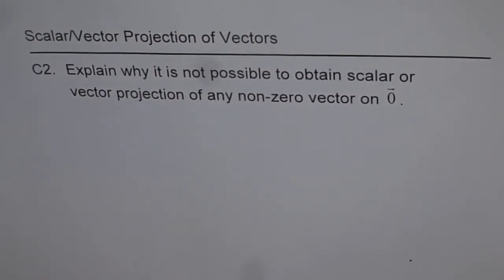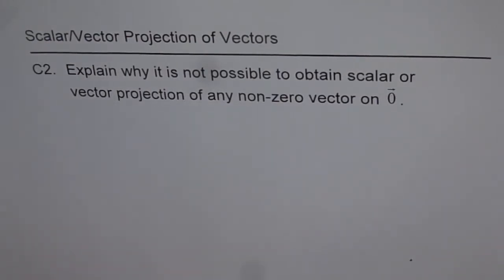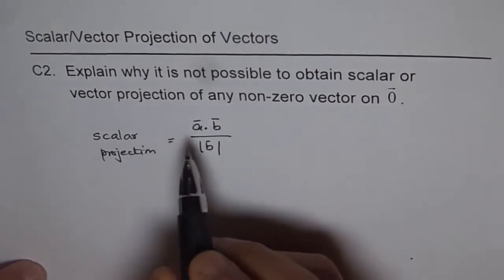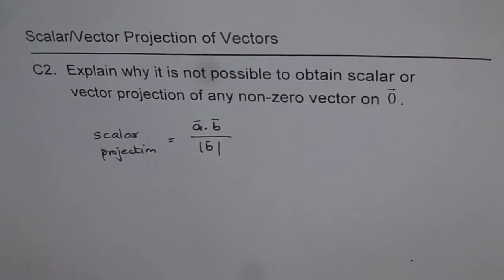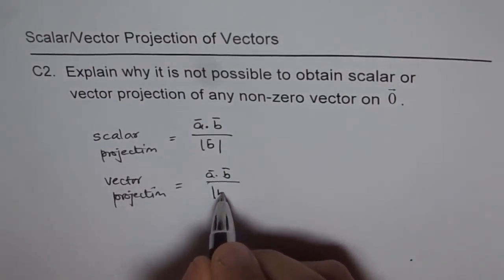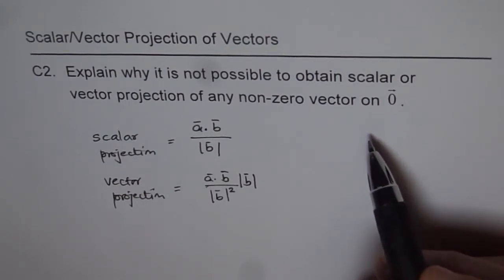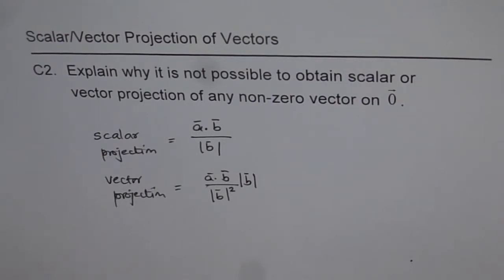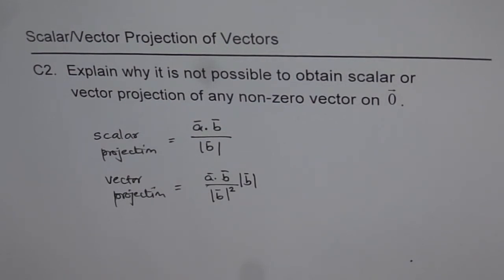Scalar Vector Projection on Zero Vector